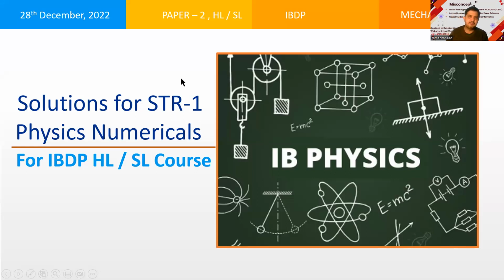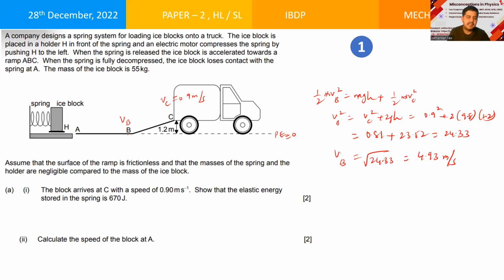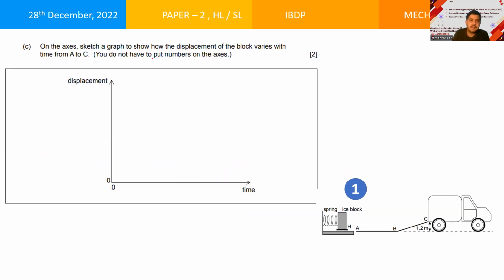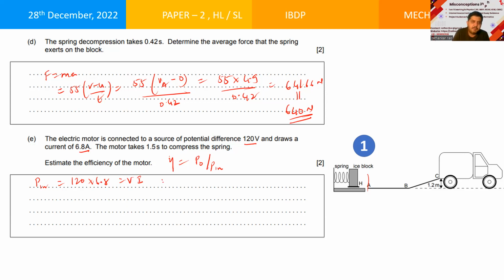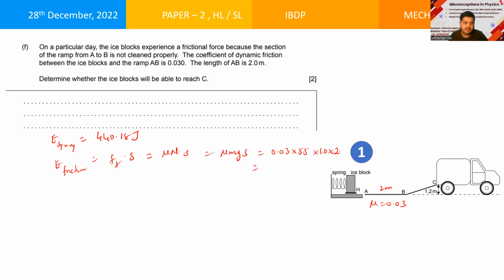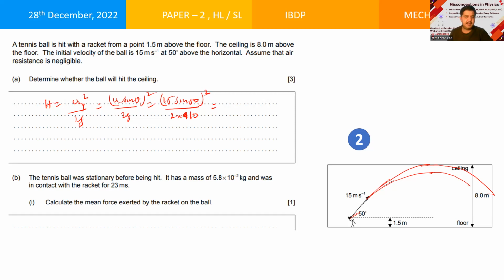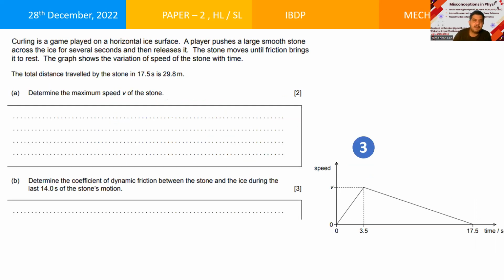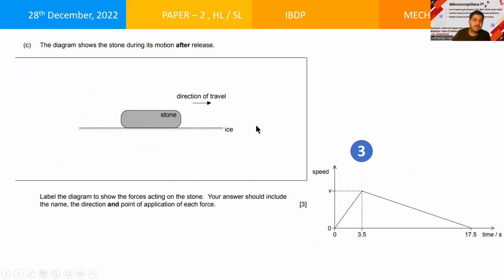STR1SOL: 28th Dec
Dear Students

This video is about the solutions for the three problems that I had posted yesterday (27th December) for the structured paper (paper -2) for IBDP Physics (HL / SL) examination.

Watch this video until the end to understand the way of solving the numericals. Also compare these solutions with what you have solved and let me know, where have you gone wrong / which concept you have not understood. I will make a special video on that concept with several special cases and hence will post it on this channel.

I wish you all score a grade 7 in your final exams.

1. IB Physics Hub

2. My Linkedin Profile

3. My Facebook Profile

4. My Instagram Profile